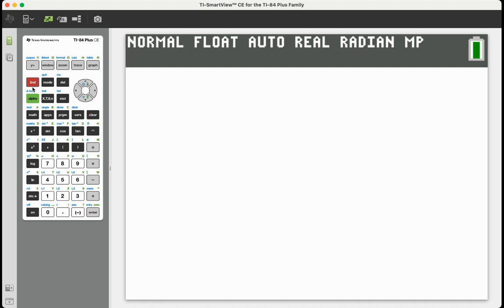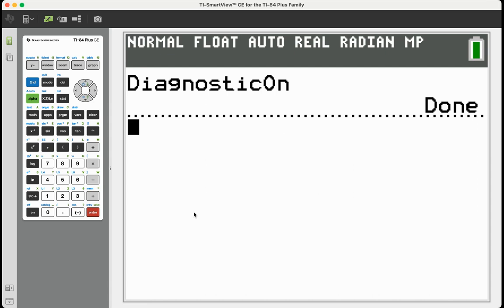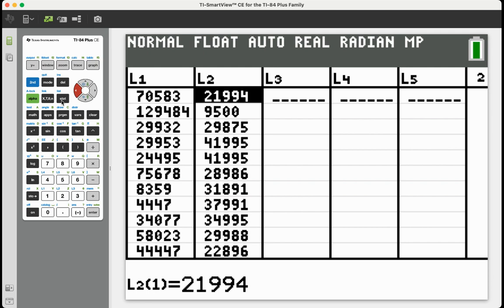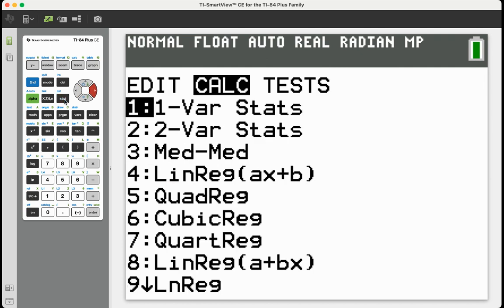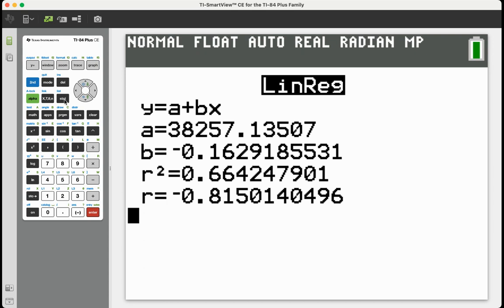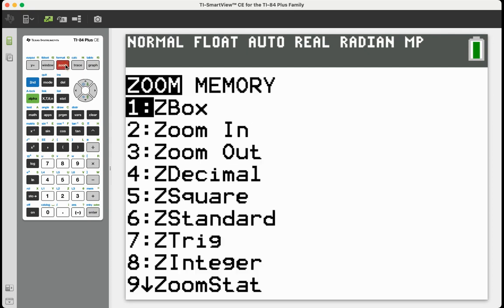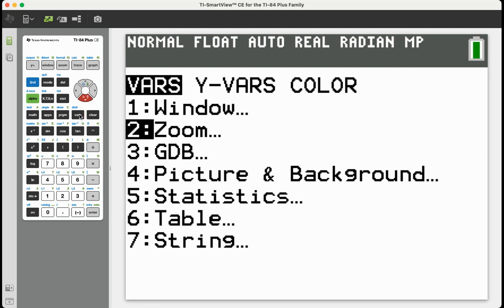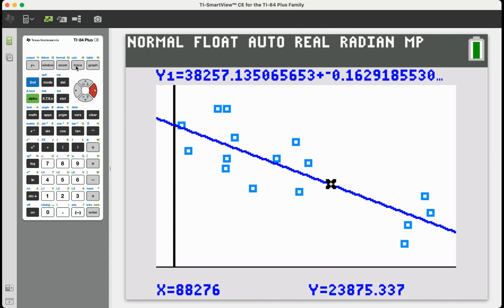Regression Equation/Correlation Coeff./Graph on TI Calc